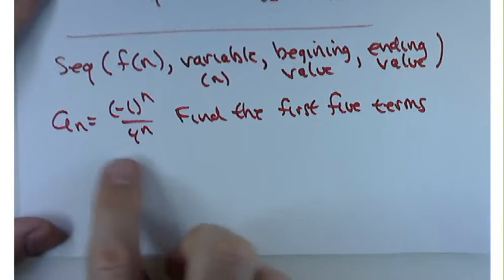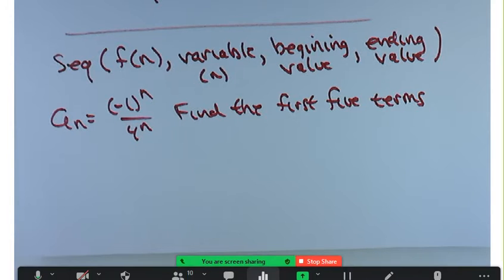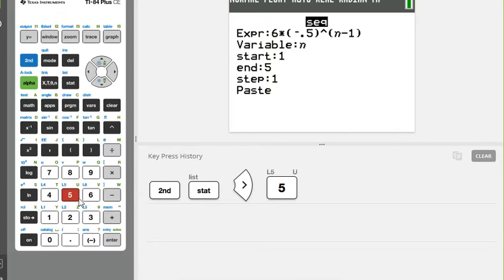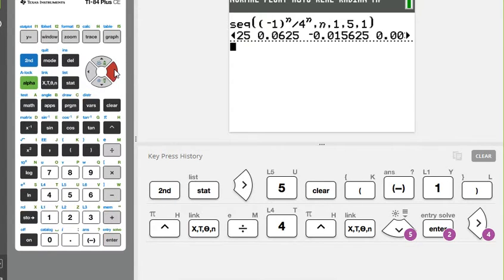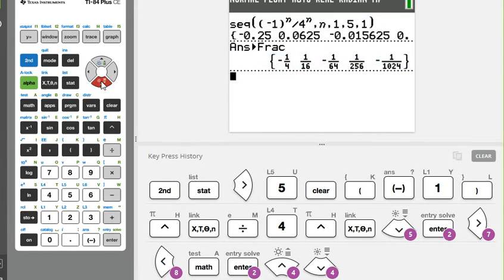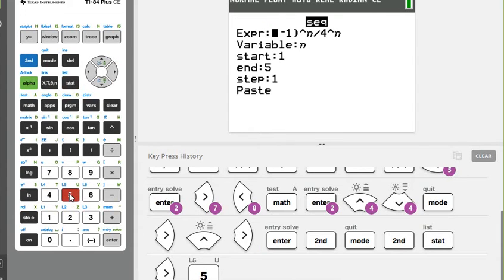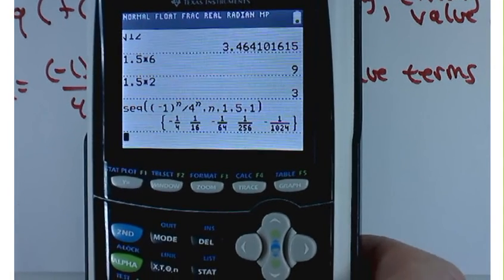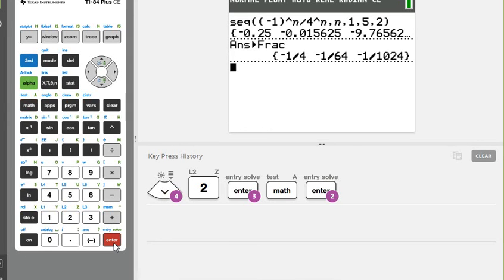Section 11.1 Creating a sequence on your graphing calculator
The commands to generate a sequence using a TI84 graphing calculator using the sequence command